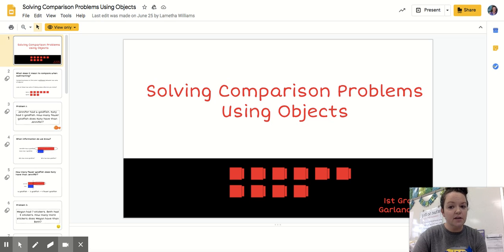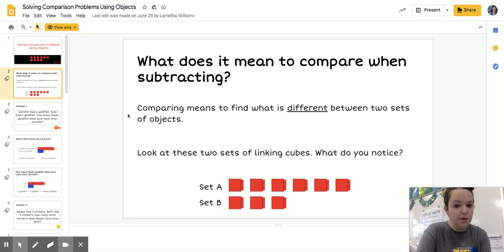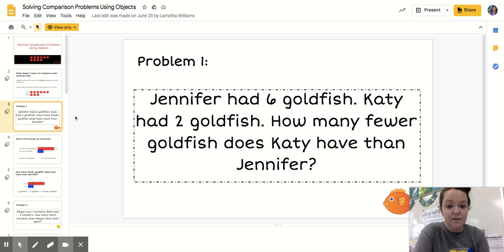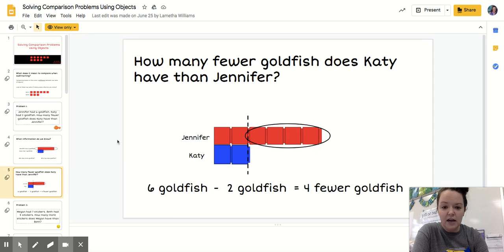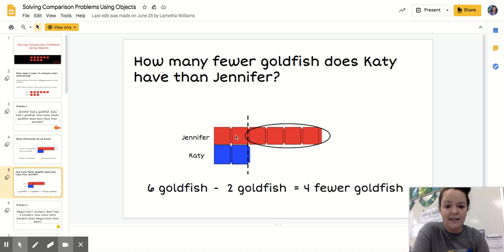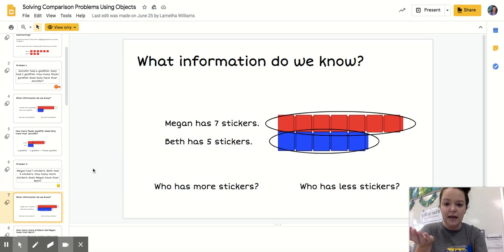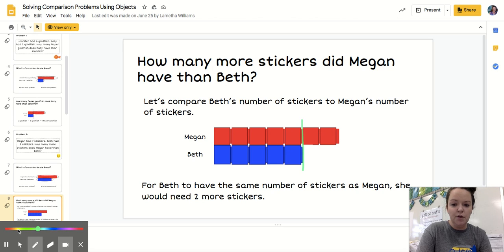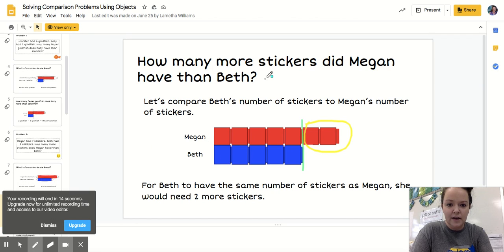Solving Comparison Problems Using Objects